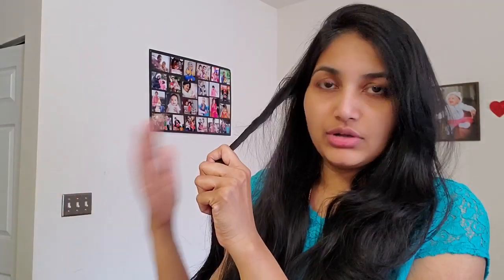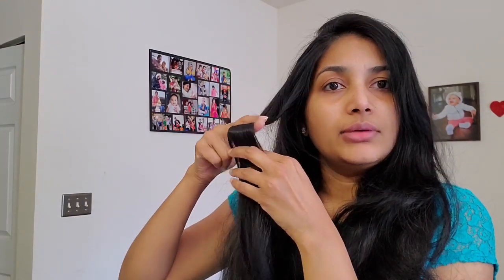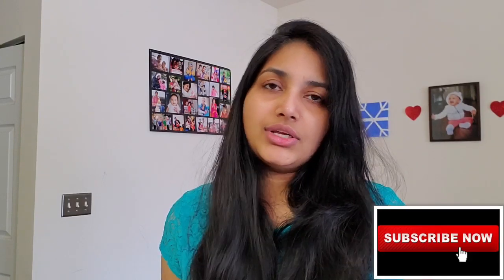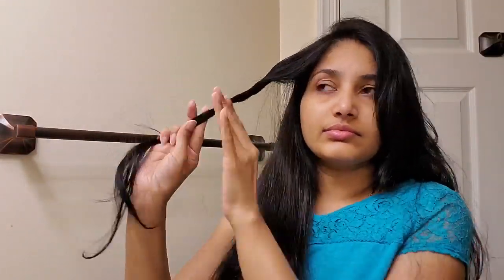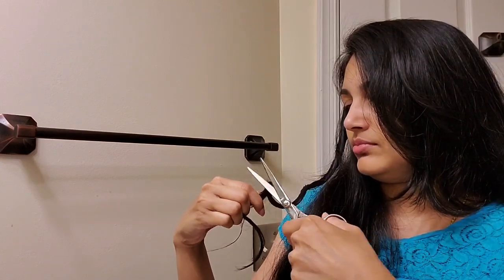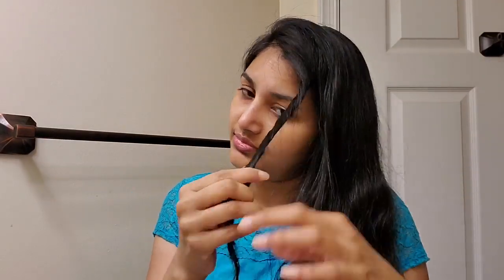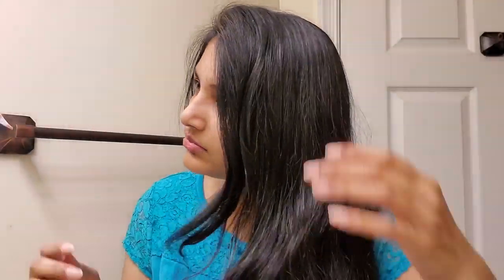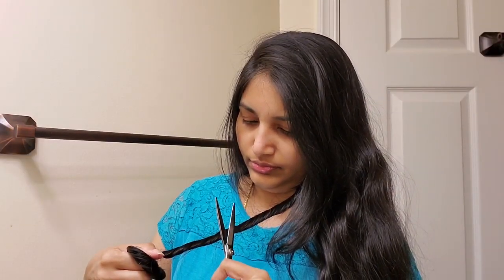How To Cut Splitends At Home || Cut Splitends Without Reducing Length || Shruthi Diaries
In this video, I will be sharing a simple method for cutting splitends at home with out reducing the your actual hair length.
Also I will be sharing few tips for getting rid of Splitends.

HairCutting Scissors

Argan Oil

My SkinCare Favs:
BB Cream
Olay moisturizing cream
cetaphil body moisturizer
face wash
facial scrub
sweet almond moisturizing oil
Vitamin E Oil